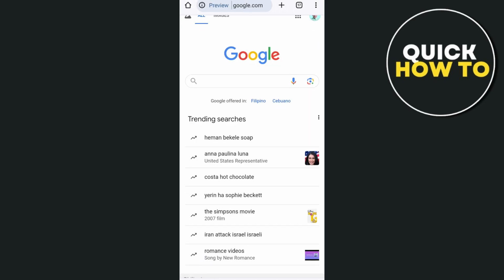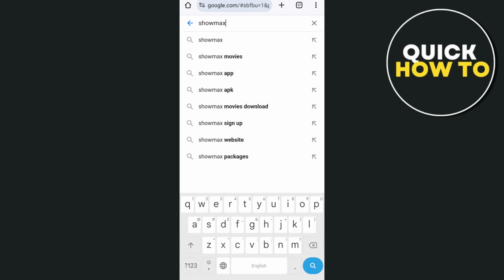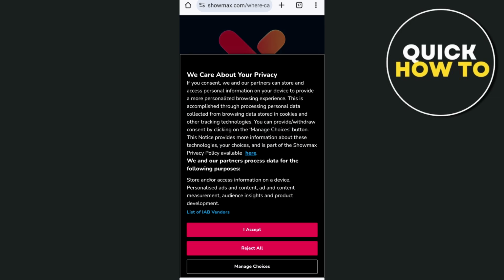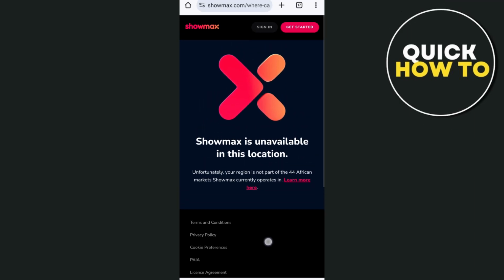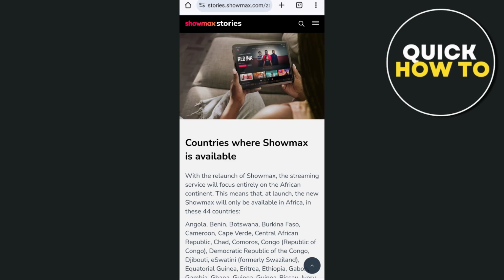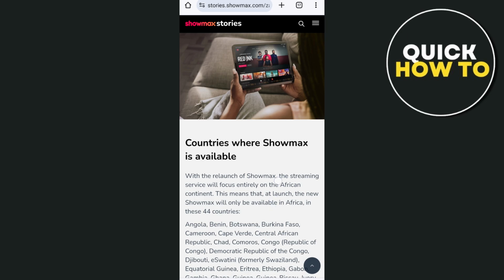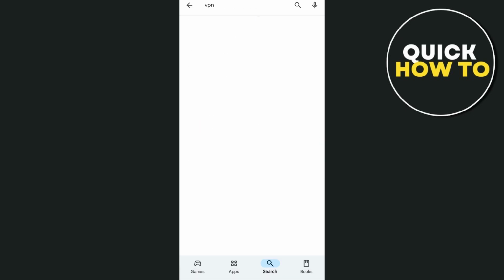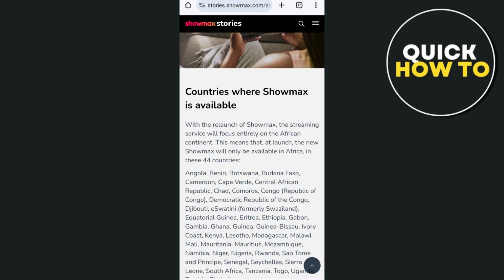How To Login Or Sign In Into Showmax (Simple)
Learn How To Login Or Sign In Into Showmax (Simple)